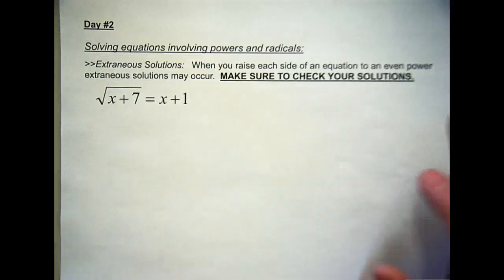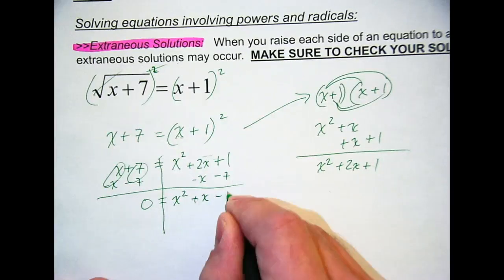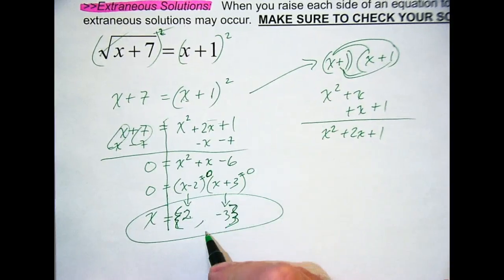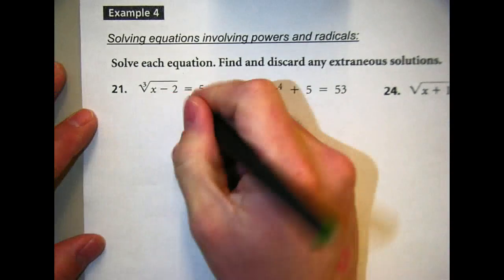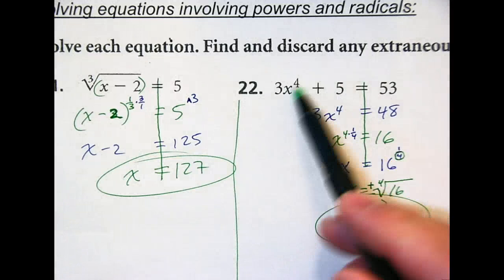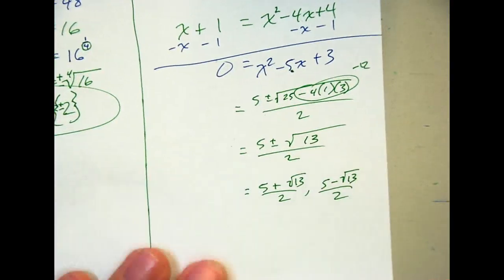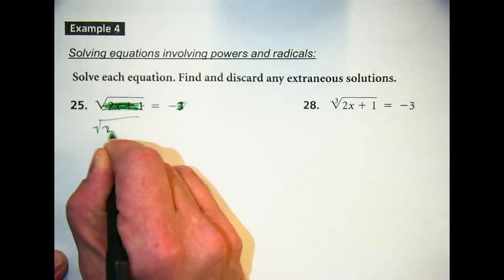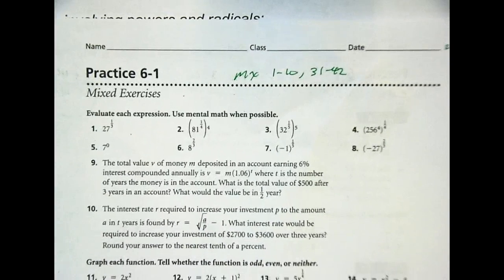Trig 6-1, Power functions and Inverses (Part B)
Power Functions and Inverses